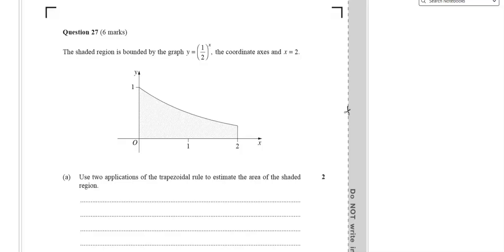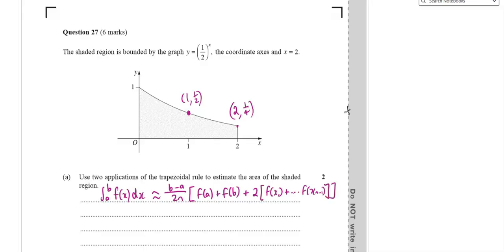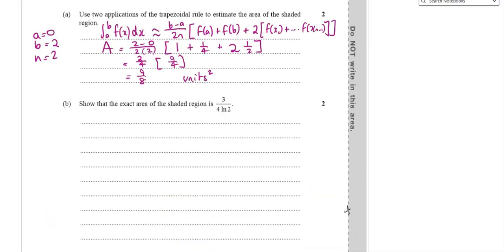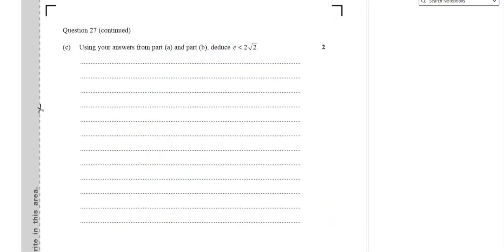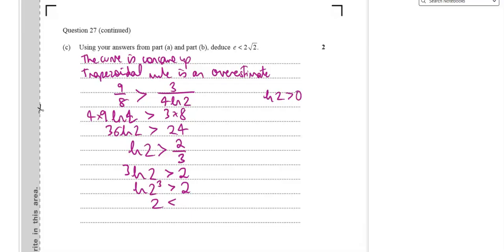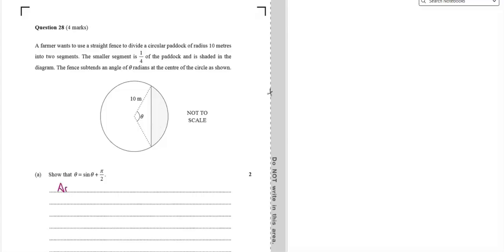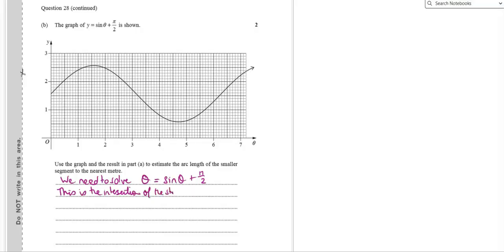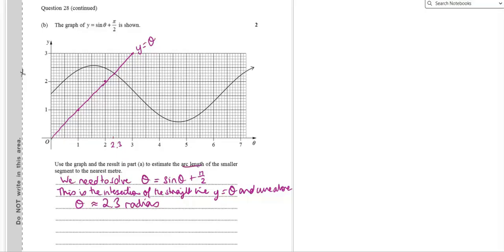2025 HSC Maths Advanced Part 09 (Q27, Q28)